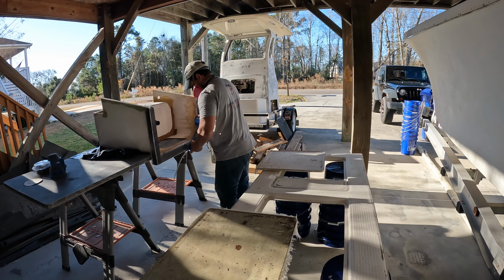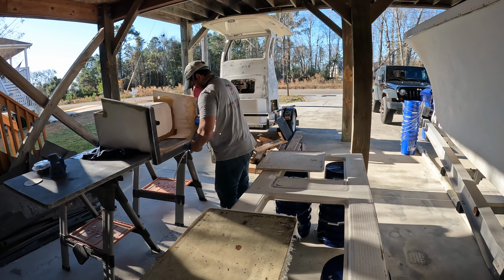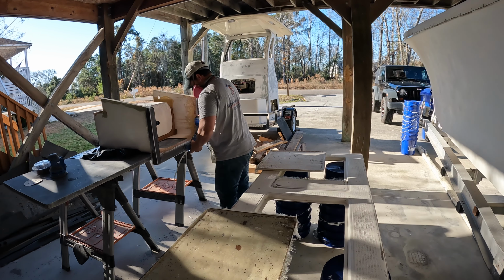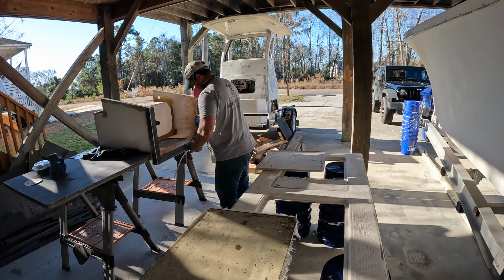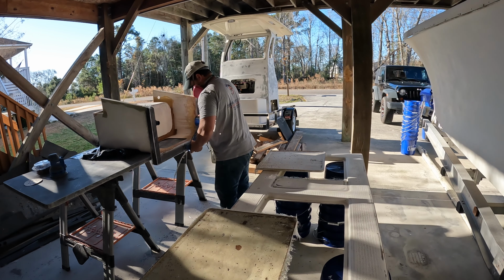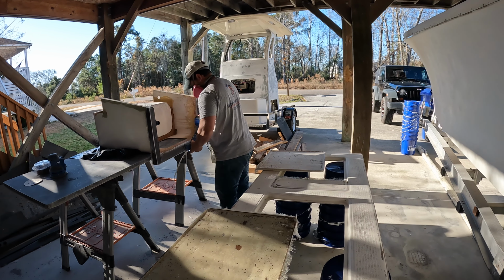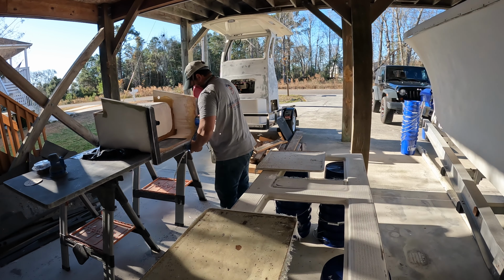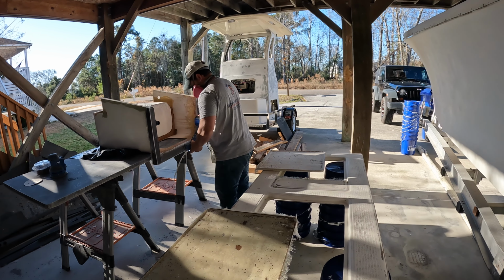Custom 260 Shamrock Restoration Ep. 53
Hey y'all!

We got the 1st coat of @TotalBoat bilge paint down and she is looking awesome! The center deck plates are laying out really nice and we should be ready to start faring and priming the entire boat by the end of the week!

Tight Lines!
- Capt. A.J.